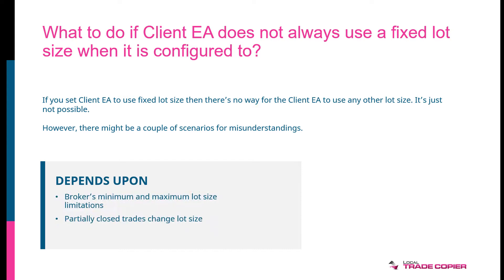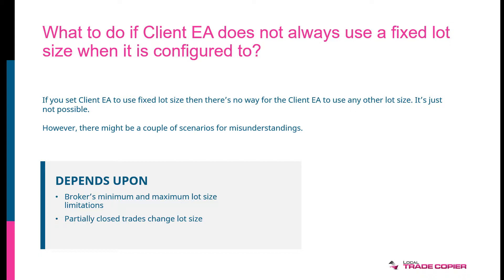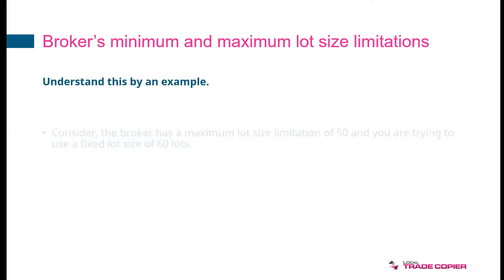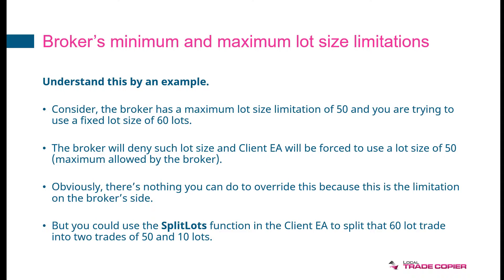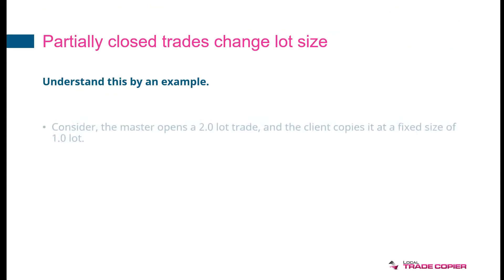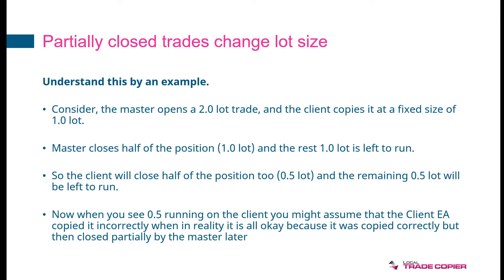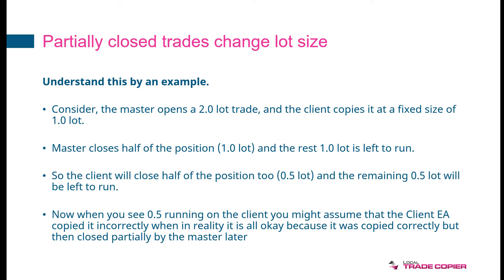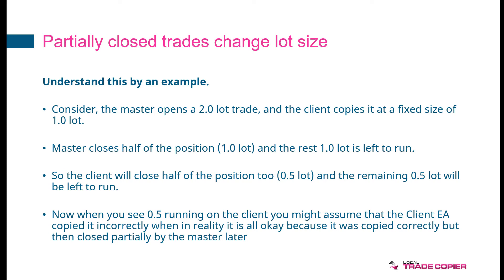What if MT4 Trade Copier does not always use fixed lot size that I have set?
What to do if Client EA does not always use a fixed lot size when it is configured to? Full tutorial on money management modes in the MT4 trade copier

If you set Client EA to use fixed lot size then there’s no way for the Client EA to use any other lot size. It’s just not possible.

However, there might be a couple of scenarios for misunderstandings.